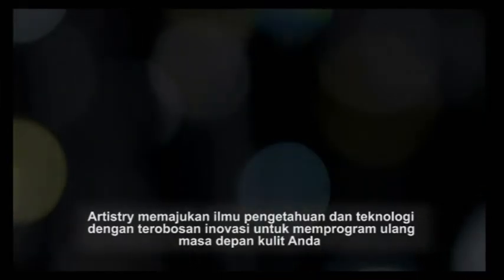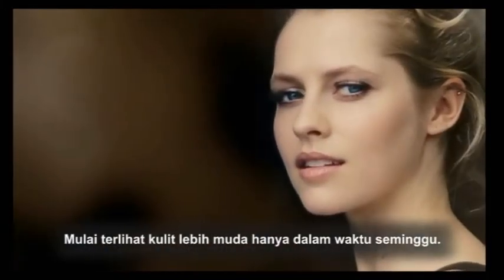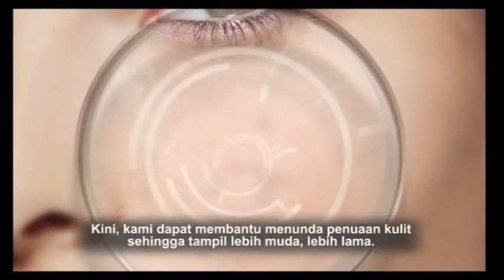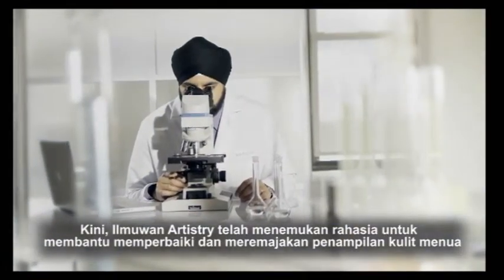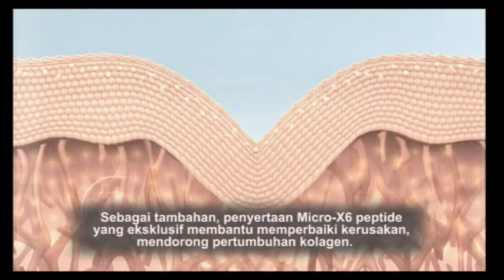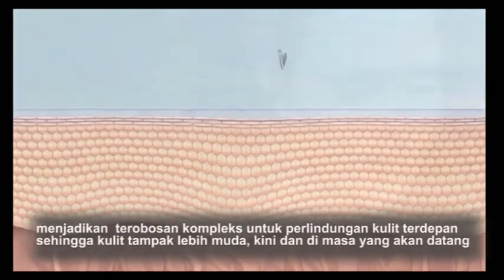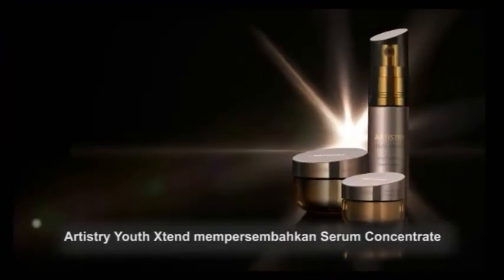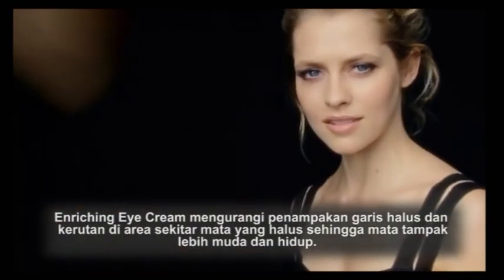ARTISTRY Youth Xtend